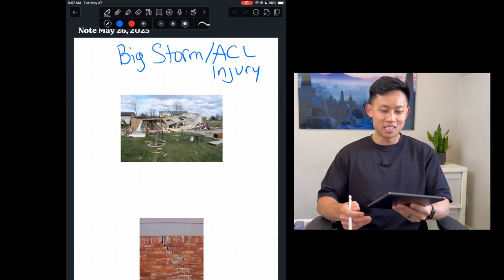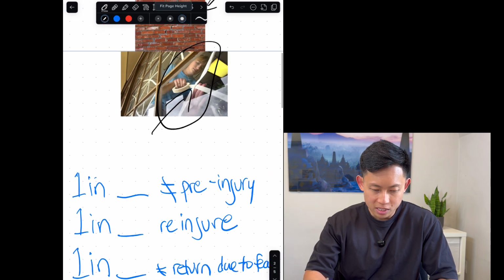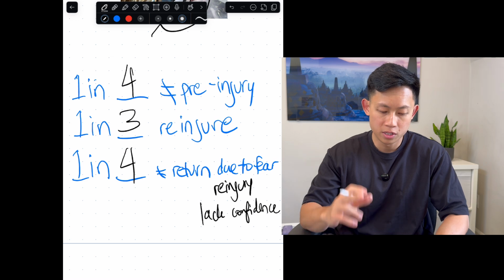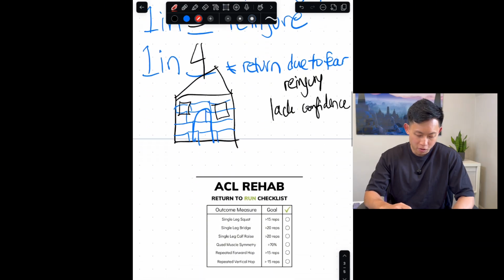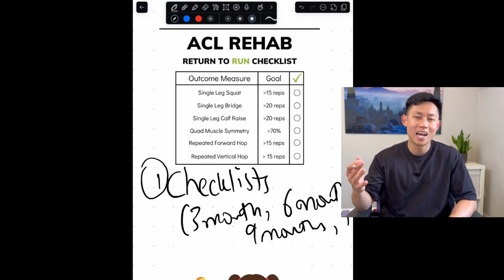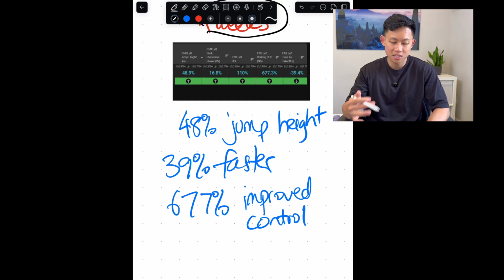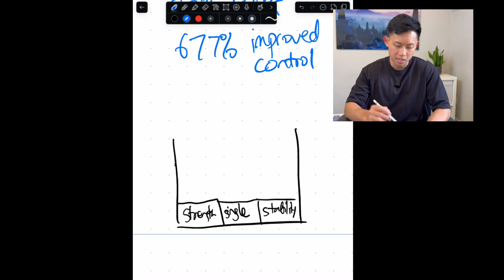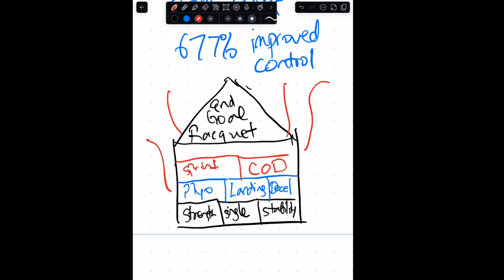Why Most ACL Rehab Fails (And How To Graduate Without Re-Injury)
Watch our free masterclass to learn the 3-step framework to make your strong, athletic comeback to run, jump and play after ACL injury:

In this video, we break down why so many ACL rehab programs fall short, and what actually needs to happen to successfully return to sport or an active lifestyle without re-injury.